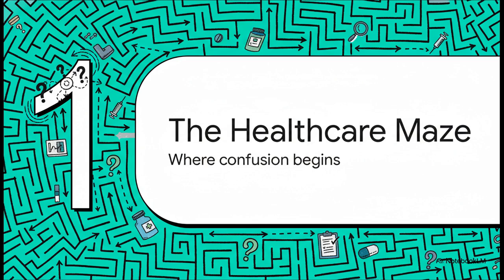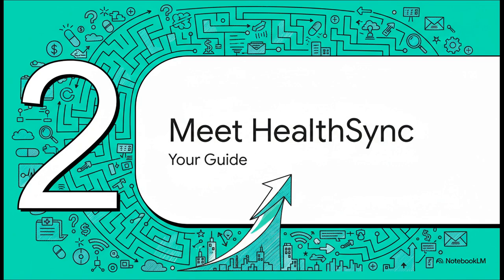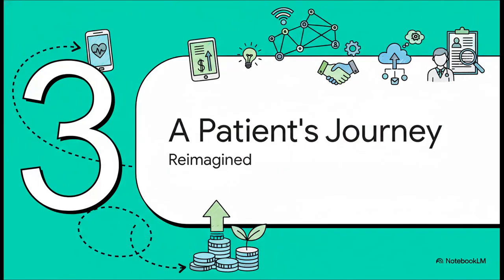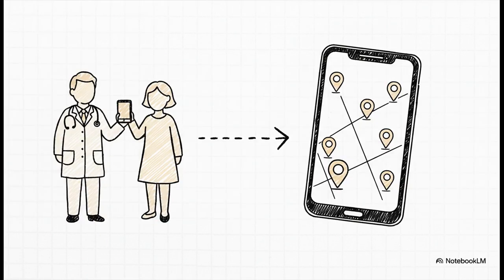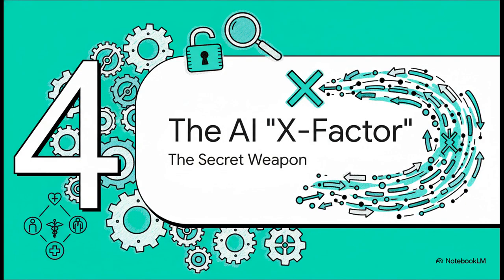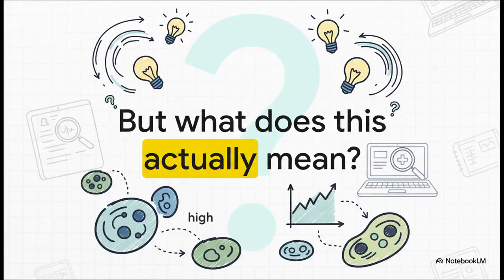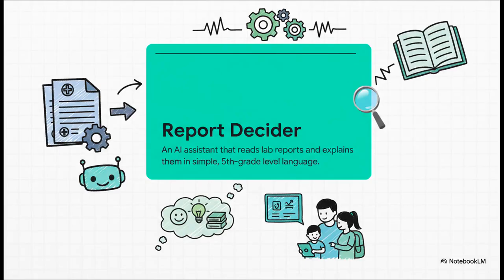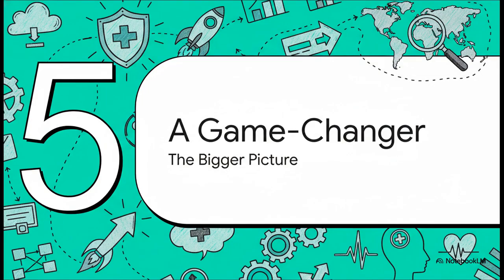HealthSync AI-Integrated Healthcare and Transparent Diagnostics Ecosystem